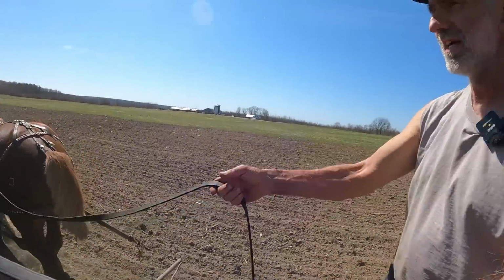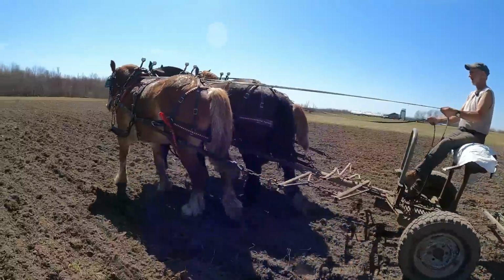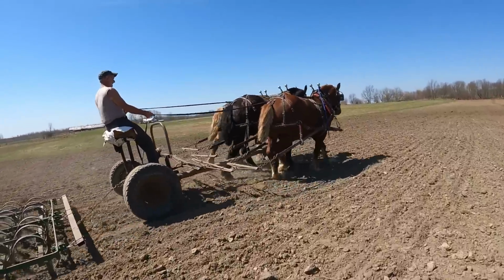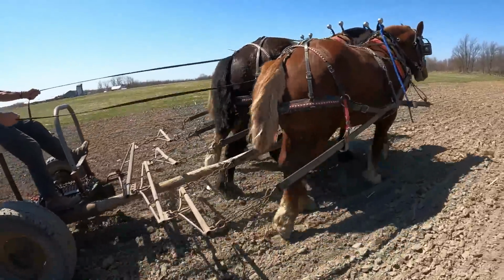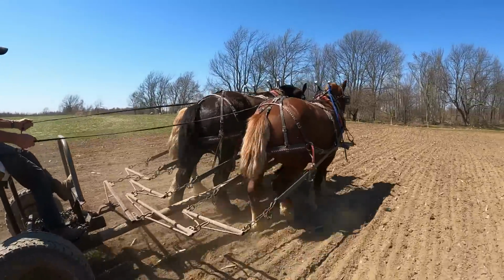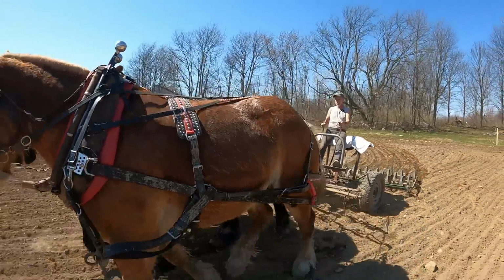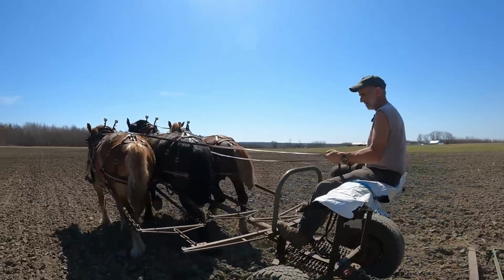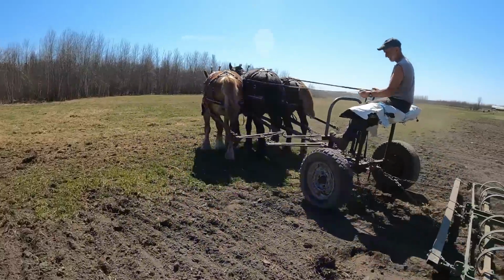SPRING OAT PLANTING & Should we TILE this field?!! #469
Today we have a three horse hitch with three different breeds of draft horses!! We are using our Belgian horse, Bill, our Percheron horse, Ken, & our Suffolk Punch horse, Baron, to do some spring oat planting!! We are also talking about if we should tile this field to help with water drainage!